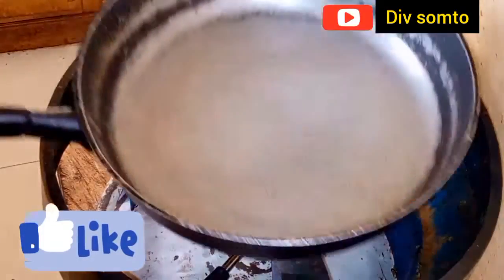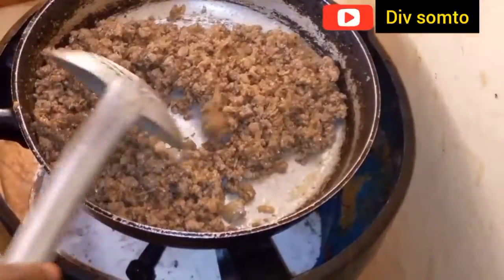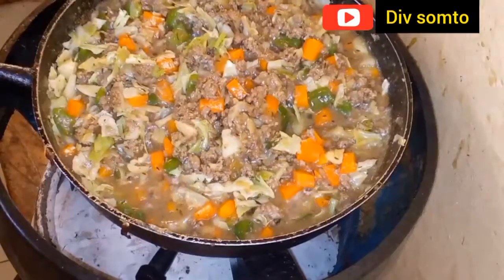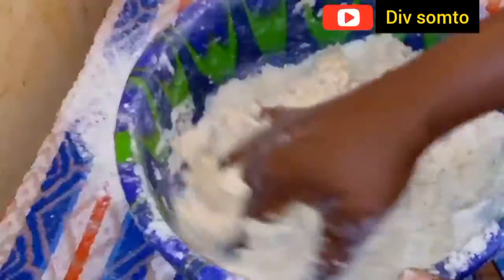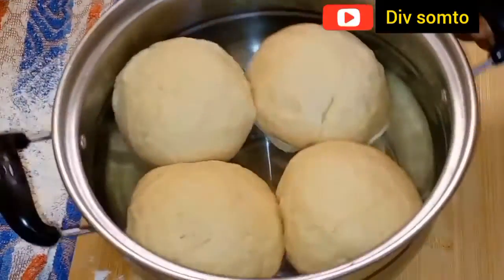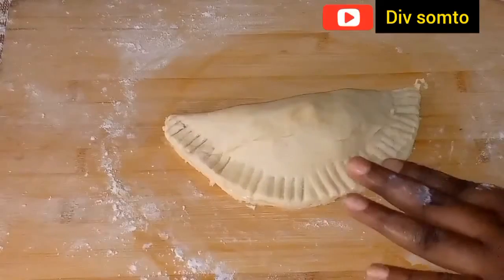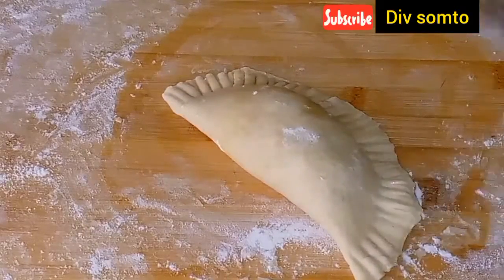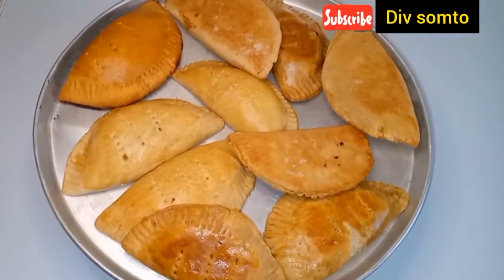How to make Nigerian meat-pie without oven/ no oven/bigginner friendly /meat-pie recipes#divsomto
Hello loves welcome to my YouTube channel I welcome each and every one of you both new and returning subscribers,thank you so much for always watching and liking my video,our family might be small but we will get bigger one day thank you all for the subscription I love you all apply new year to you all, and may new year brings new good thing to our lifes.

Nigerian meat-pie is a really wonderful snacks that is now enjoyed by Nigerians and non Nigerians
Today I will teach you how to make meat-pie by your self at home without an oven

Ingredients
Meat-pie filling
1teaspoon curry powder
1teaspoon thyme
1seasoing cube
1teaspoon salt
1big sized carrot
1miudum sized green pepper (optional)
1miudum sized cabbage
Half a kilo of grinded beef

For pie dough you need
3 cups flour
2 tablespoon of baking powder
200g of margarine or butter
1tablespoon of salt
Half cup of water

Note : please use your folk to make a design on the top of your pies . make small folk holes it helps the meat-pie breath while baking.

Friends 🤝🤗?

Music playing in background
Generation love by Jennette McCurdy

Bye loves